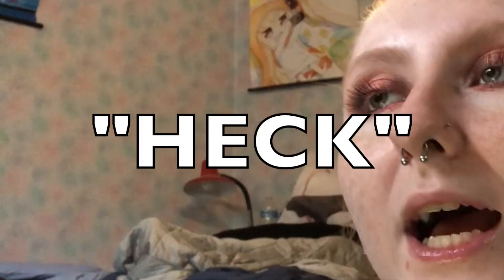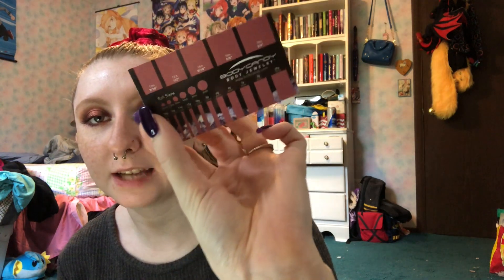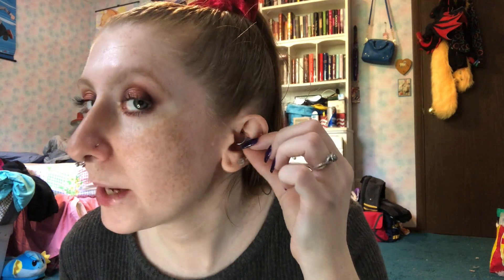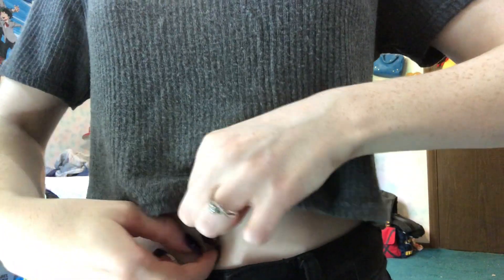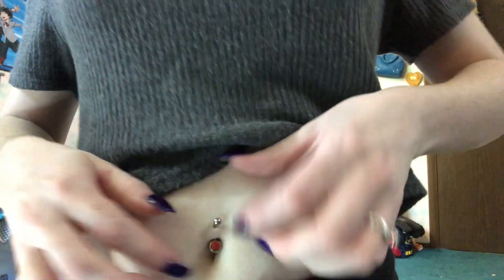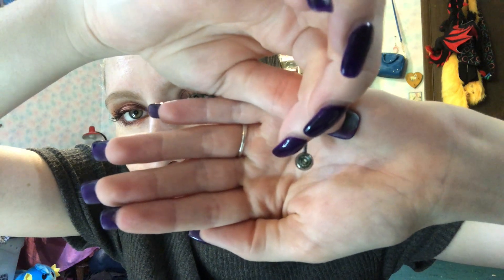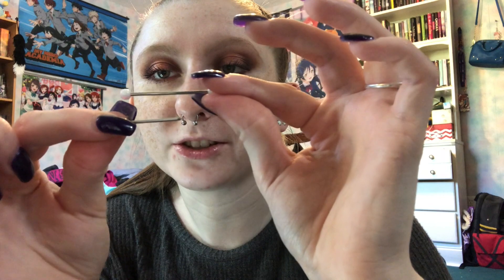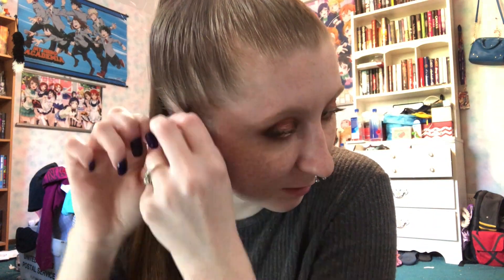Changing All of My Piercings to Opal Jewelry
Bought a bunch of new jewelry and made a video of me changing all of my piercings!